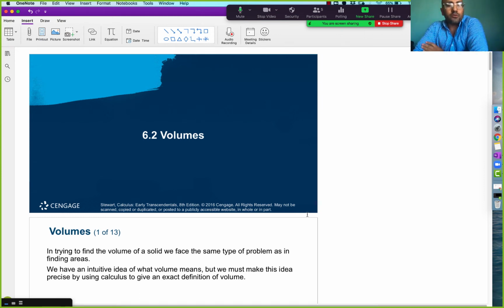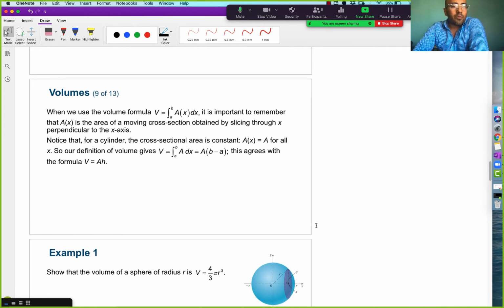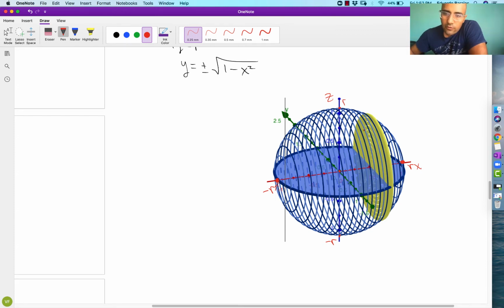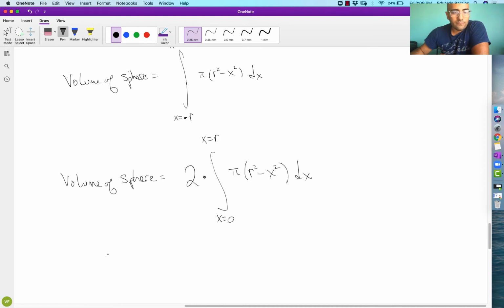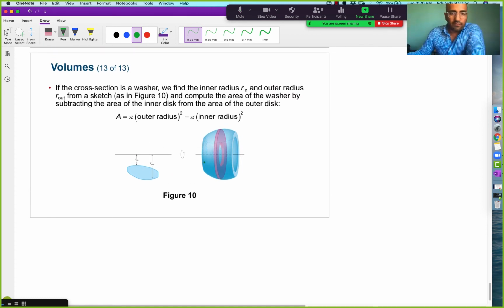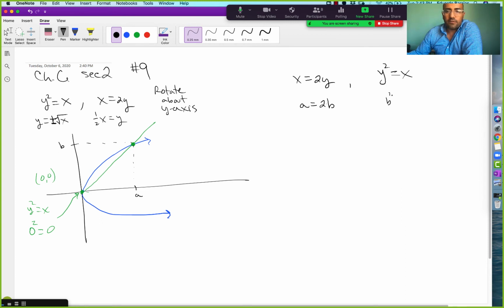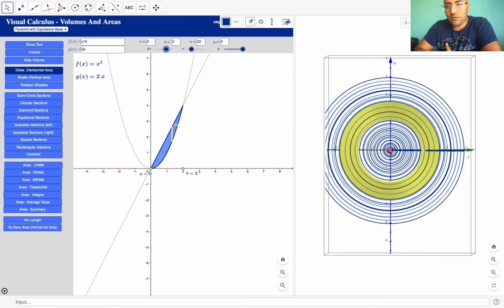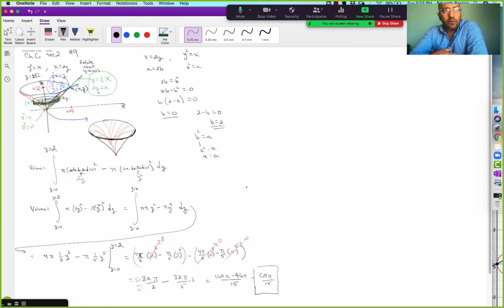Calculus II, Day 10, Ch6 Sec2, Volumes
James Stewart, Calculus, Early Transcendentals, El Camino College, Math 191, Volumes